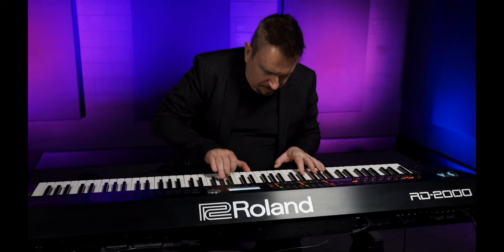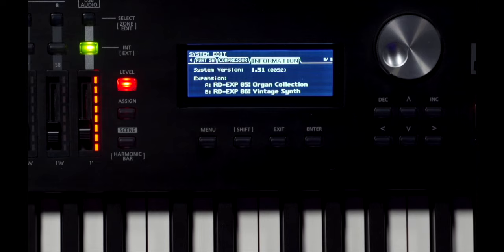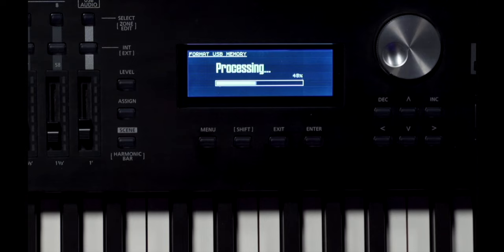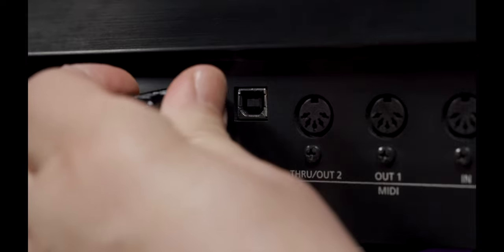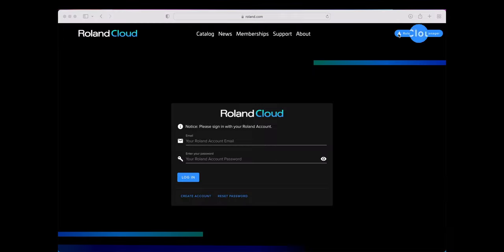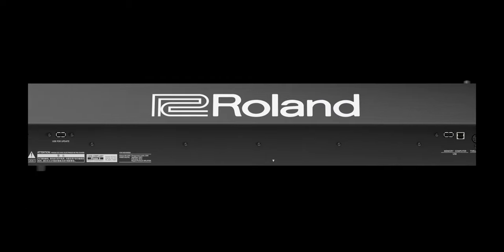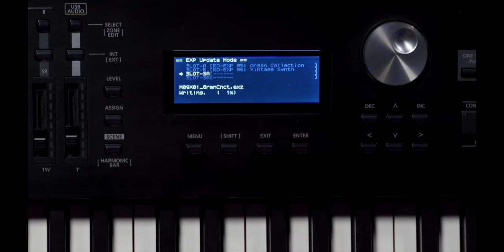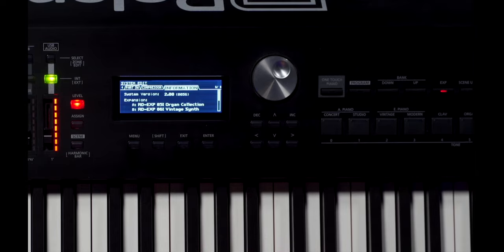Roland RD-2000 V-Piano Expansion 01 German Concert Support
The Roland Cloud V-Piano Expansion 01 German Concert fills the Roland RD-2000 digital stage piano with the iconic character of a German concert grand piano. In this video, learn how to update the RD-2000 to the Version 2.0 firmware, sign up for a Roland Cloud account, purchase the expansion, and install the German Concert grand into the instrument.

00:00   Intro
00:23   Updating to Version 2.0 firmware
02:48   Roland Cloud requirements
03:34   Installing German Concert Expansion
04:45   Playing the German Concert Expansion

About V-Piano Expansion 01 German Concert

Leveraging V-Piano engine enhancements, the German Concert expansion includes a full-voice polyphony instrument and presents the legendary character of the grand piano from the audience perspective of a world-class concert hall.

Craft your perfect piano voice with individual note tuning and tweaking, including tone color, string and damper resonance, hammer noise, duplex scaling, and more. And because the sounds are modeled and not samples, you can create variations not possible with acoustic pianos.

The update also adds 17 new ready-to-play V-Piano patches to the RD-2000 repertoire.

RD-2000 Version 2.0 elevates the popular stage piano with a German concert grand piano sound. V2.0 update also brings Roland Cloud connectivity to the RD-2000 for even more expansion possibilities that will enhance any live performance.

To learn more about V-Piano Expansion 01 German Concert, please

About the RD-2000

The RD-2000 stage piano delivers unmatched performance on stage and in the studio thanks to its two independent sound engines, premium action, and advanced controller features.